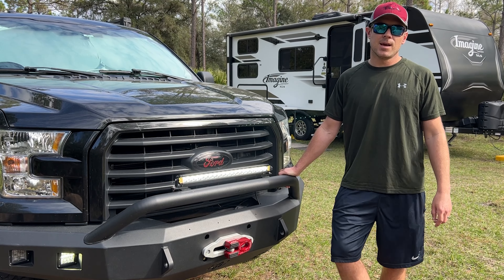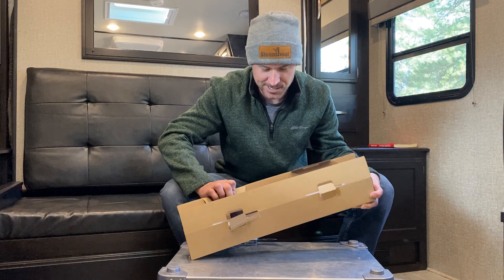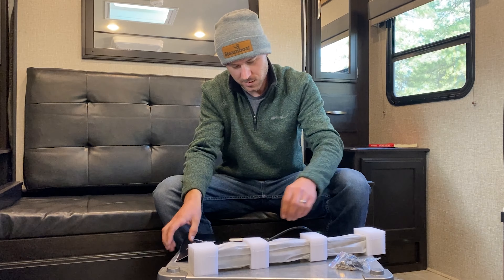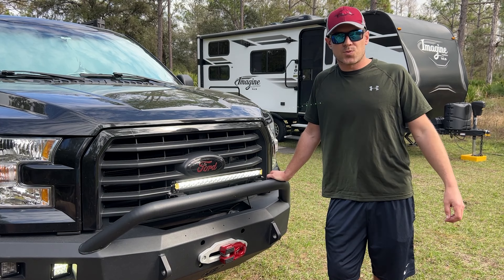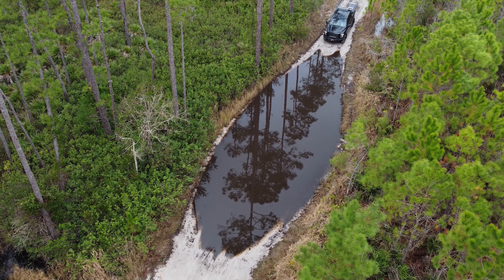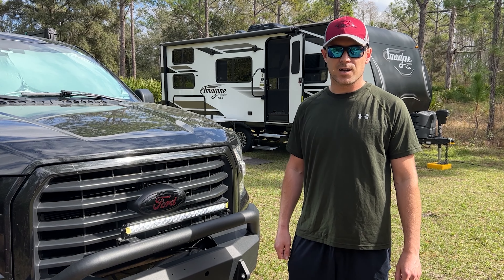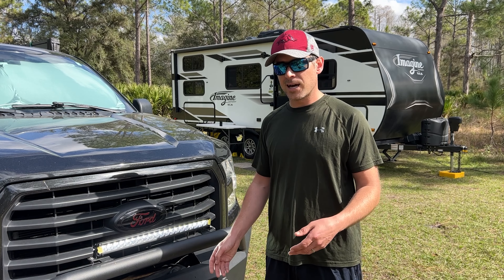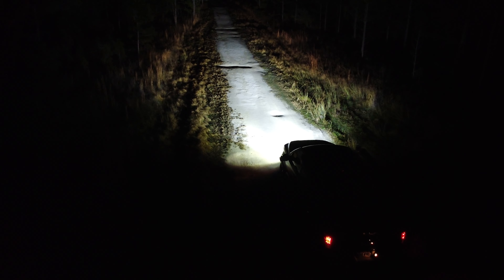The Best Budget Light Bar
This is a unbiased unboxing and review of the Rigel Series LIGHTFOX  20" single row LED light bar mounted on a Road Armor Stealth Pre-Runner bumper with adapter tab mounts. We have tested this product for two months while overlanding full time through five states in warm and cold weather, rainstorms and water crossings with no failure or moisture within the lens. It has been incredible for late night campsite arrivals and backroads driving to greatly improve lighting and visibility for safe travel.

LIGHTFOX 20" slim LED Light bar
Deutsch DT DTP 2 pin Male Female Wiring Harness
FULARR 2Pcs Professional 5 Pin Car Relay, 12V 40A
EWCS 14 AWG UL Approved Marine Grade Primary Tinned Copper
(red or black)
Wirefy 120 PCS Heat Shrink Wire Connectors
130pcs 3:1 Dual Wall Adhesive Heat Shrink Tubing Kit